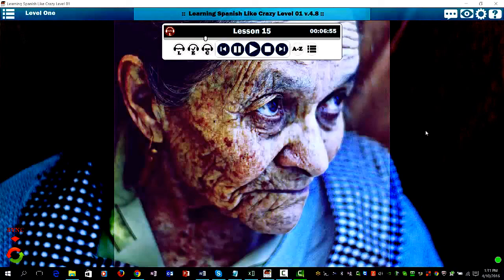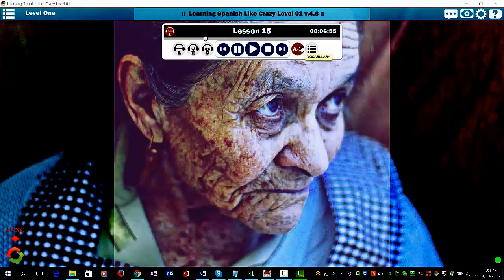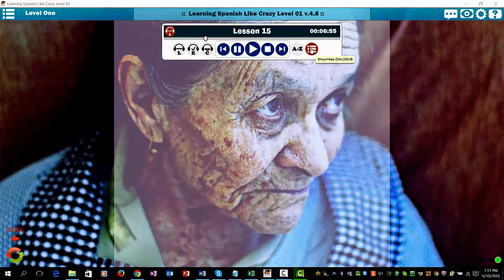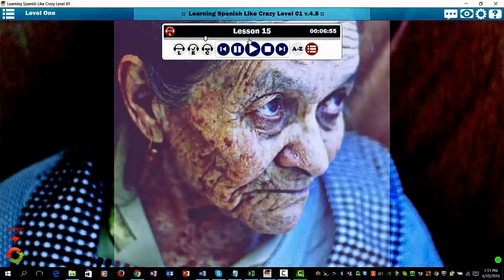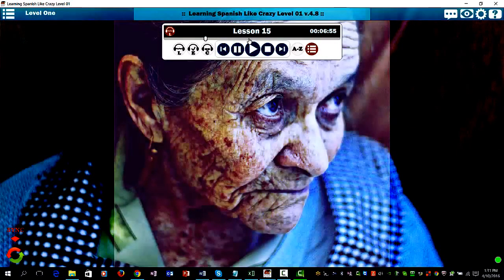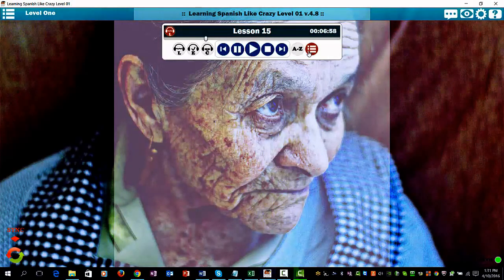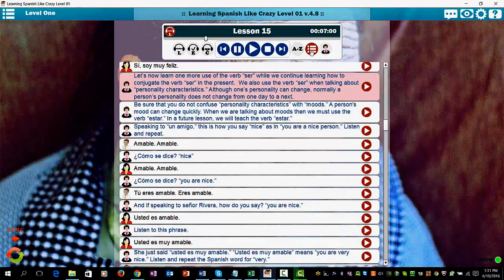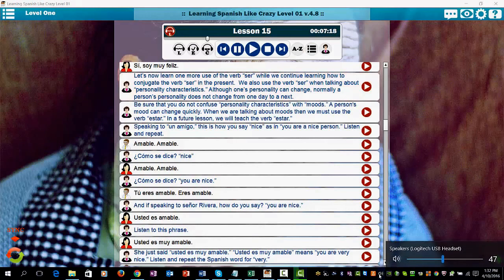How To Conjugate Spanish Verb Ser - Learning Spanish Like Crazy Lesson 15 Preview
WANT TO LEARN SPANISH LIKE a MF?
If you're sick and tired of using those apps with synthetic machine voices that make your Spanish sound unauthentic and make it impossible for you to understand normal, everyday Spanish speakers, and if you want to speak and understand Spanish just like a native Spanish speaker, click the link below to learn what Audible customers and Amazon customers have to say about our newest course:  Learn Conversational Spanish Like a MF (Master of Fluency). You can also get this course free with a trial subscription to Audible. Download the free Audible app to listen on your phone. Click this link: